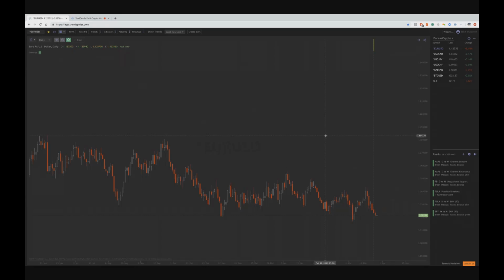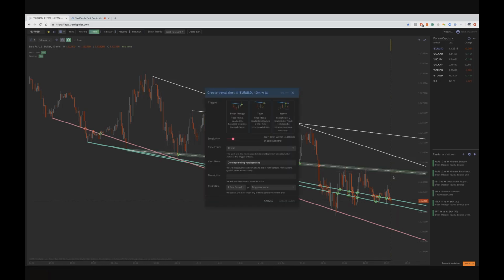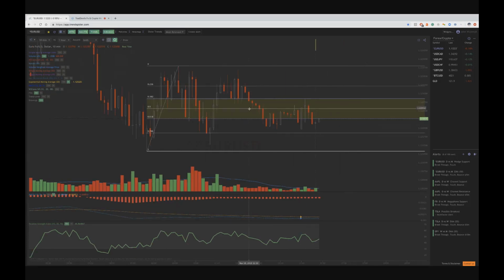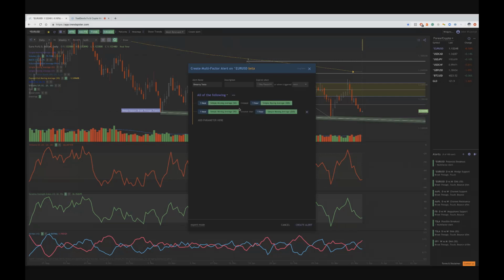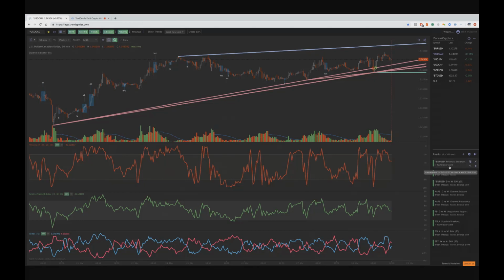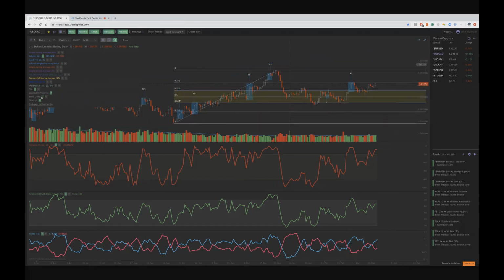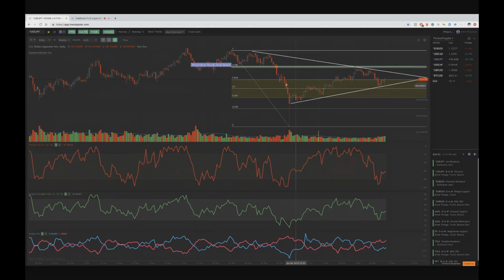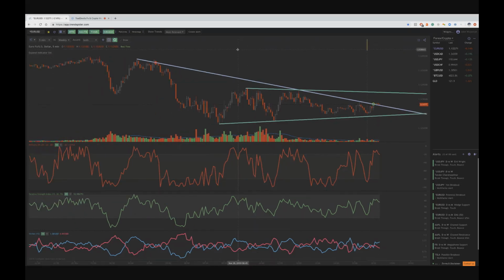TrendSpider Partner Webinar with "TradeDevils" Trading Community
A big thank you to the TradeDevils trading community for hosting us on their webinar to showcase our customizable automated technical analysis and alert tool, TrendSpider. We look forward to more of these videos in the future!